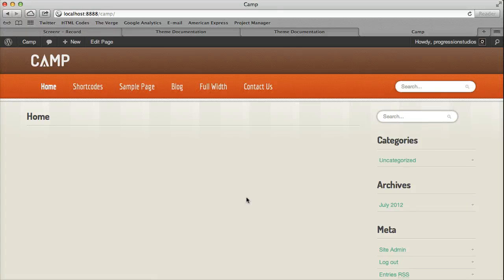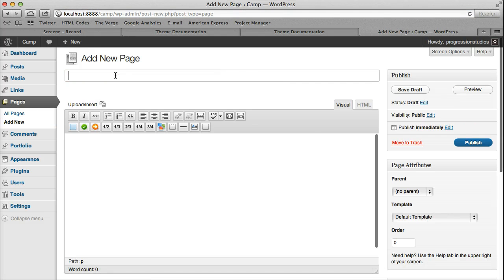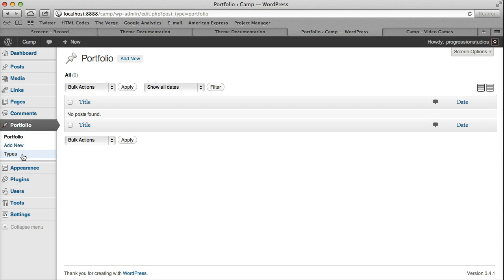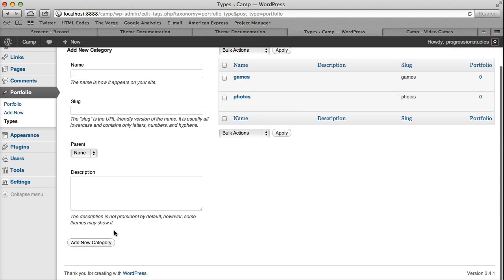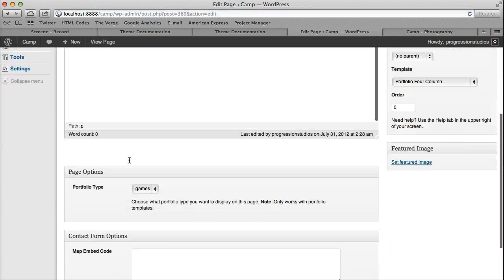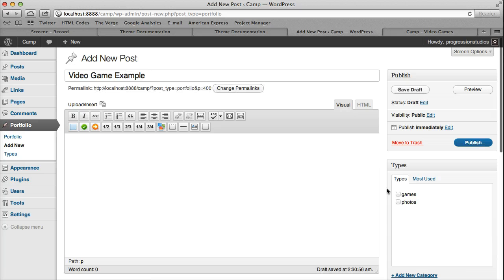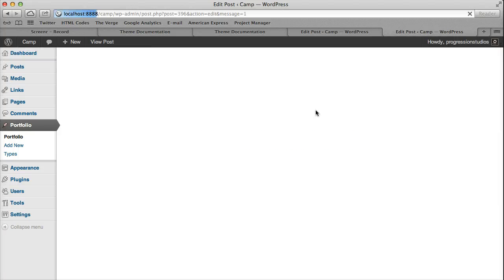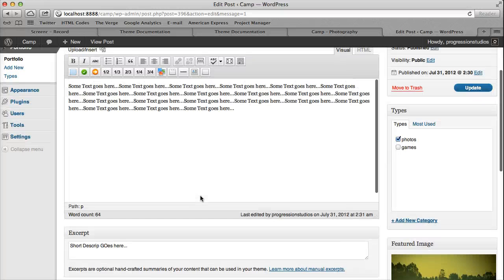Camp Portfolio pages